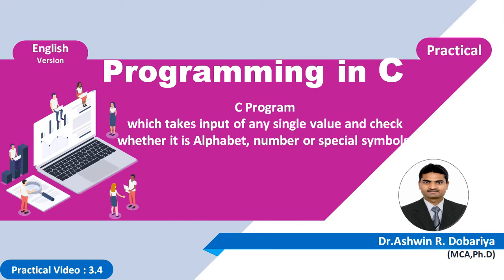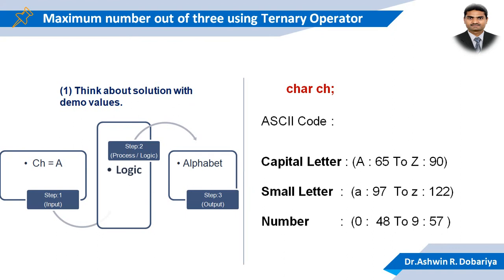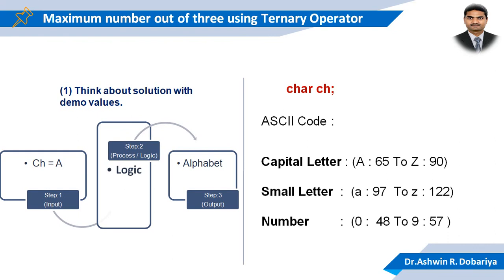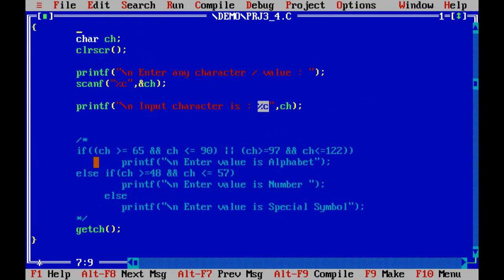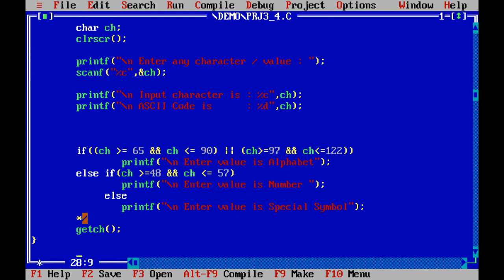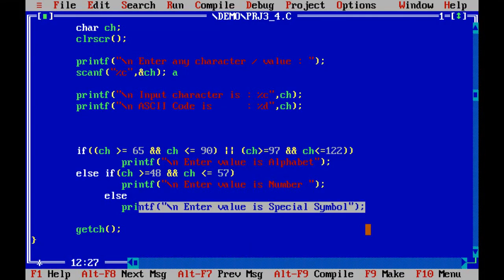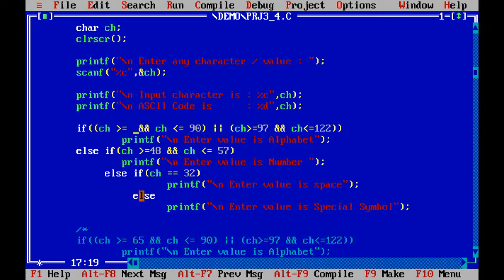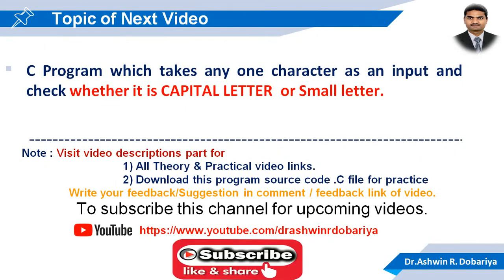Programming in C | In English | 3.4 - Check Input Value is Char/Num/Symbol | By Dr.Ashwin Dobariya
This video demonstrates the C Program which takes input of any character and check whether it is Alphabet or Number or Special Symbol.